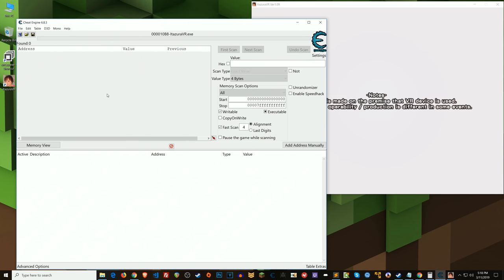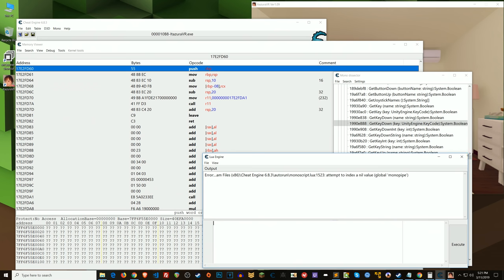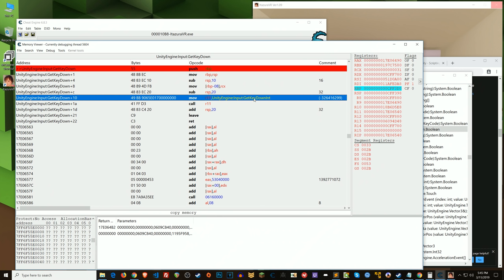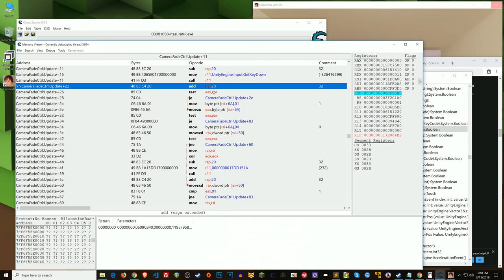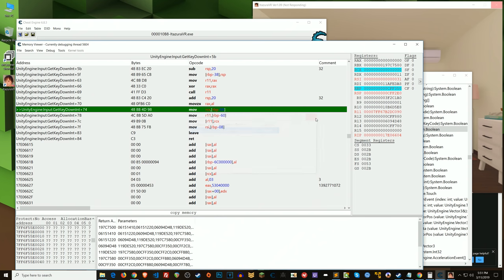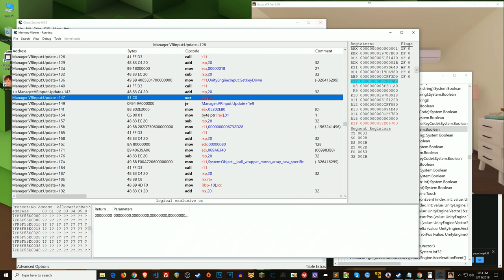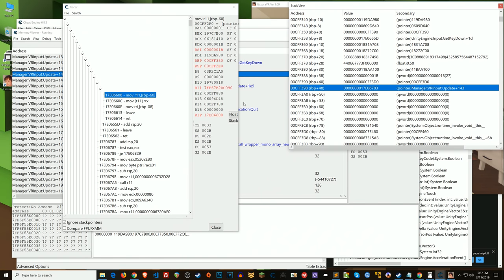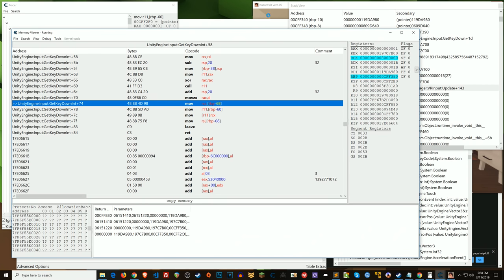Game Hacking Tutorial: Advanced Key-Press Tracing and Handling in Unity Games with Cheat Engine!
In this video, I continue on the theme of my previous video of dealing with key-press functionality. Now, we start with the key-press itself and do some tracing to discover the originating function of that keypress, then we create a script that could be used in other Unity games since we're hooking a Unity engine method! Links from the video are below: